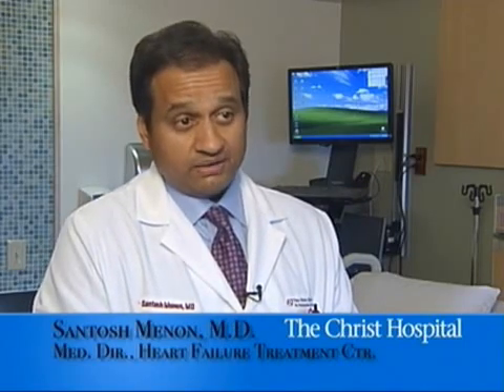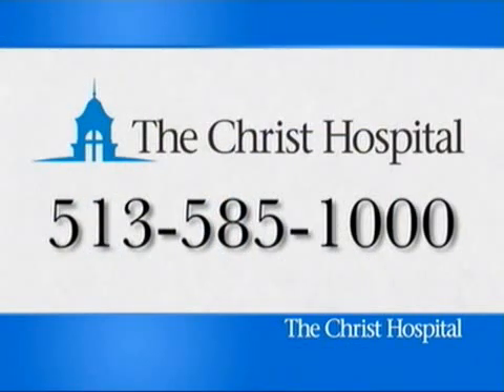Dr. Menon - Heart Failure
Five million Americans have congestive heart failure (CHF). It is a chronic and often undiagnosed condition that can be life-threatening.